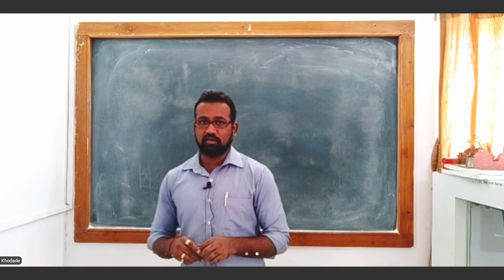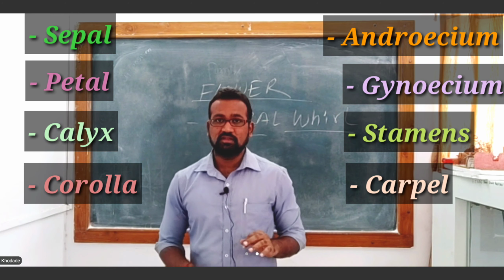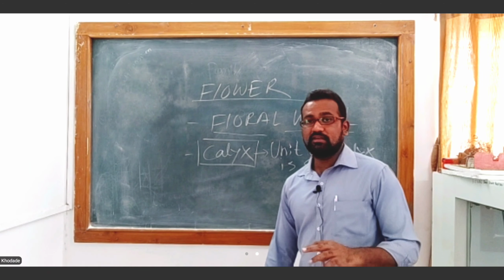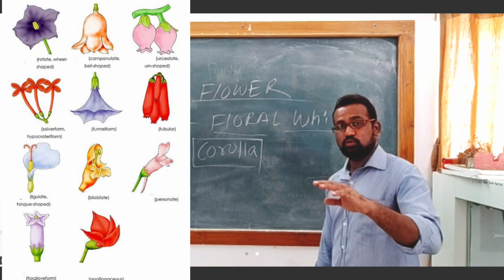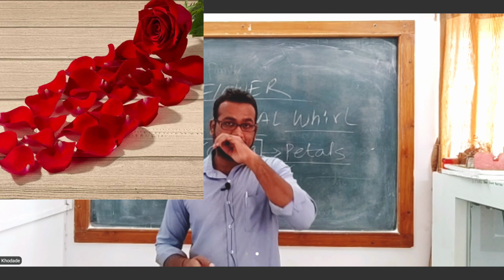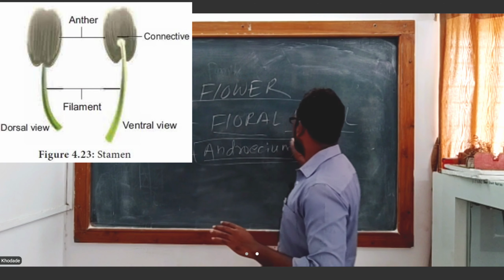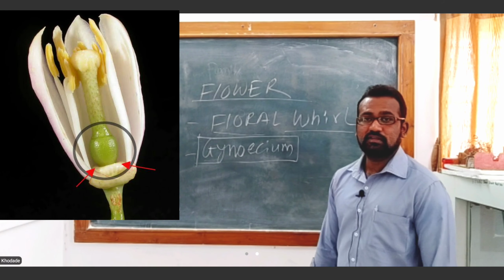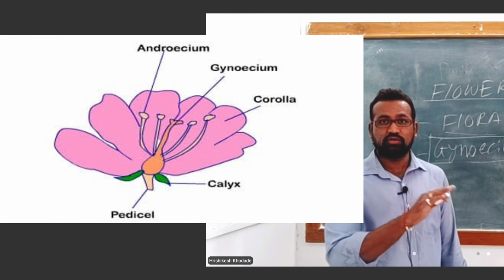FAQ #2 - Floral Whirl | Calyx or Sepal | Corolla or Petal |Androecium or Stamen |Gynoecium or Carpel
Frequently Asked Questions in Botany
as confusing terms
such as

this video for understanding of terms in botany